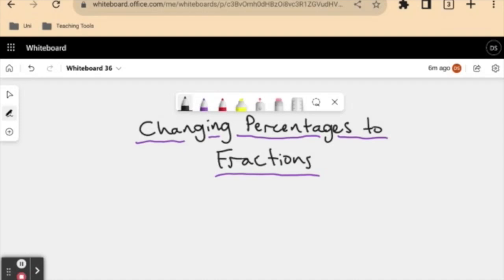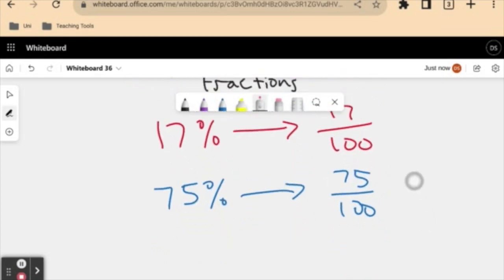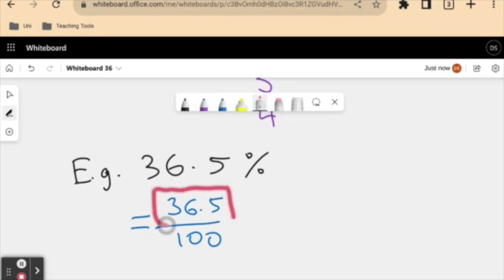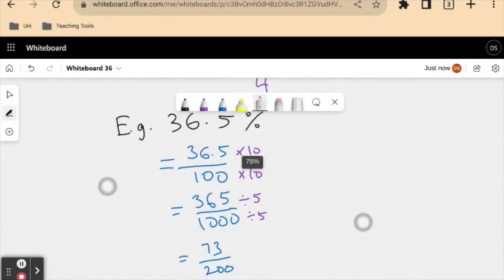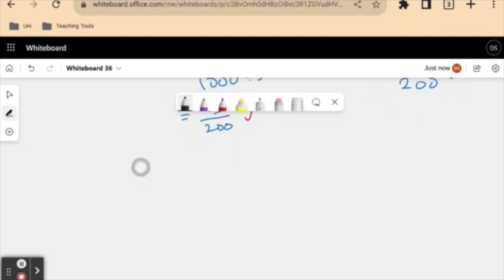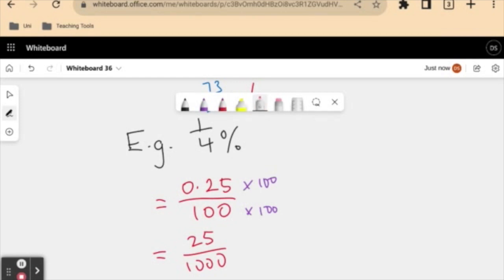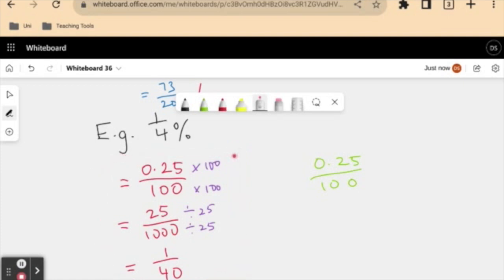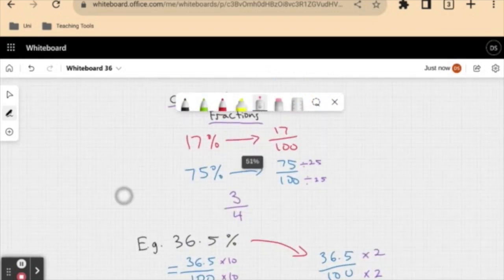Changing Percentages to Fractions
In the next few videos we will begin to start converting between fractions, decimals and percentages. Here, we will begin exploring how to change percentages into fractions. Sorry for the typo at 8:55, I do address it at the end of the video but the 1000 on the denominator is meant to be 10000.

0:00 Intro/Revision Examples
2:39 Trickier Examples
11:50 Conclusion